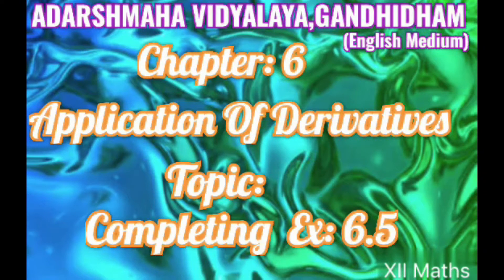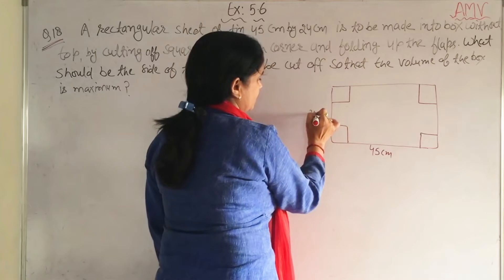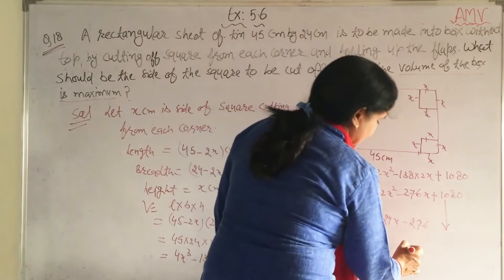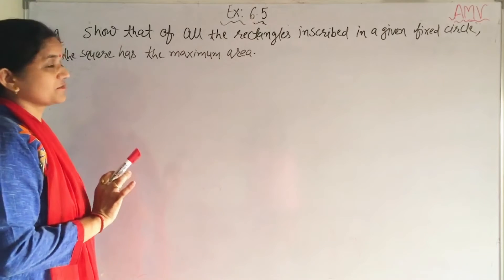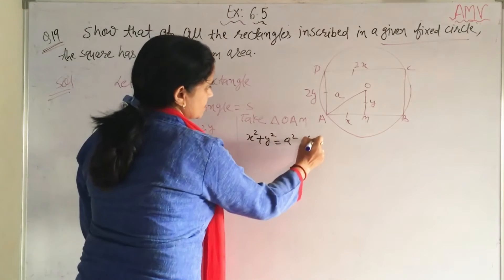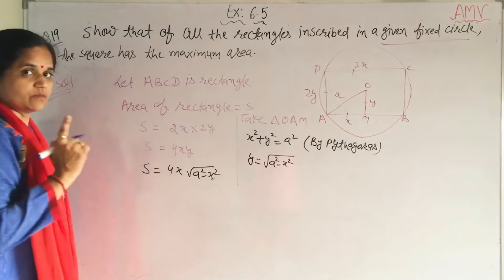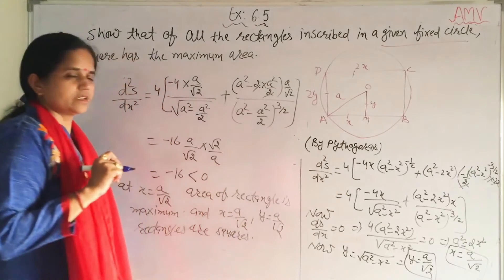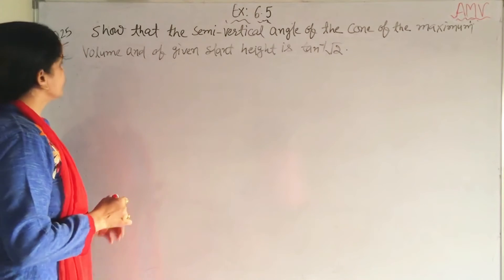XII MATHS PART VIII ( Ex: 6.5) CH : 6 APPLICATION OF DERIVATIVES